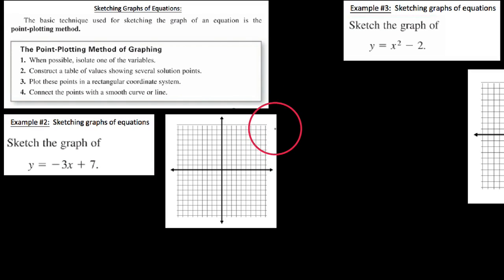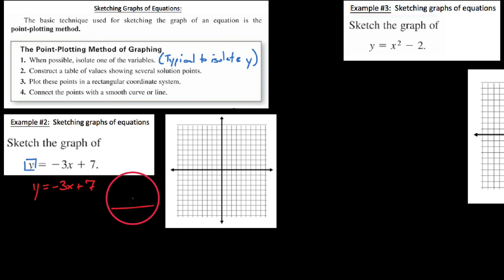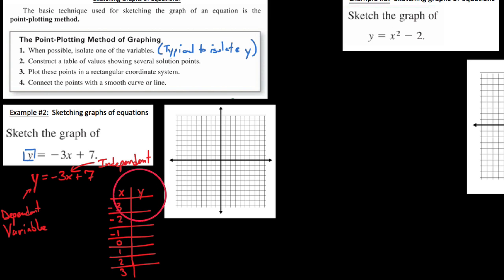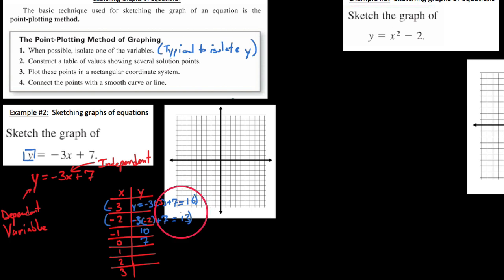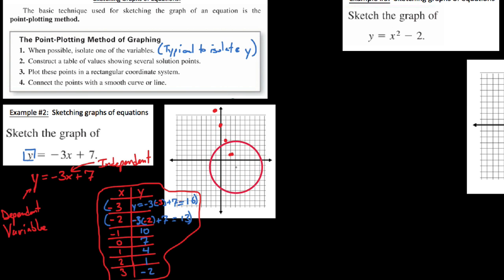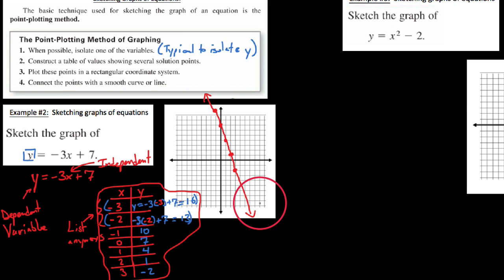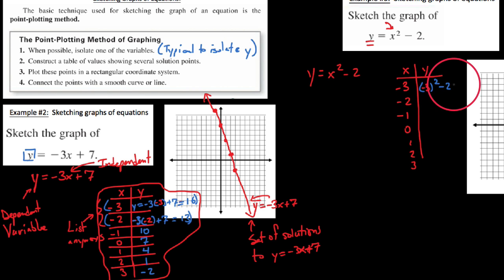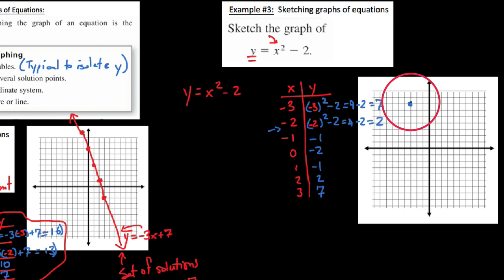HPC, 1.2.2, Graphing equations by the point plotting method